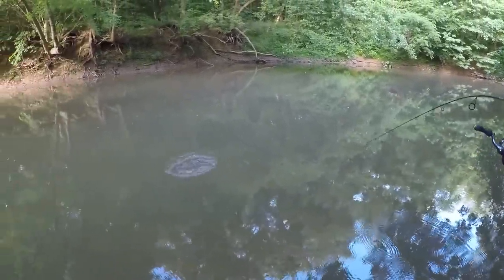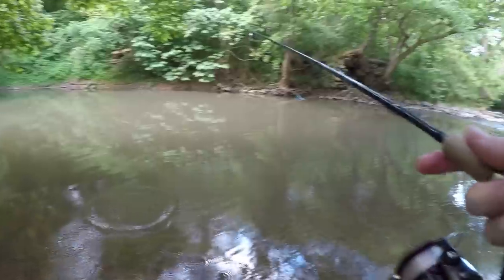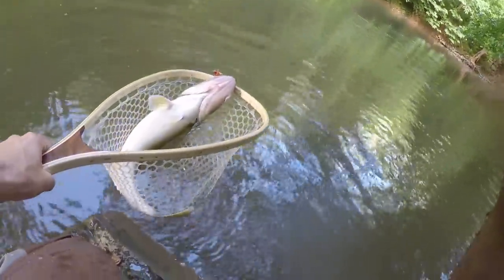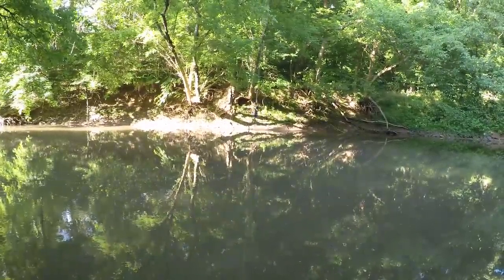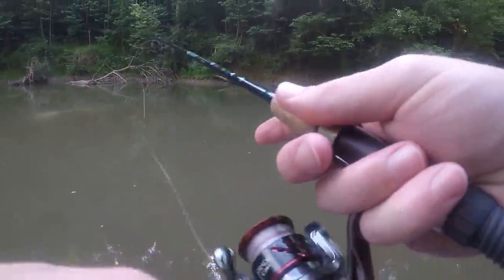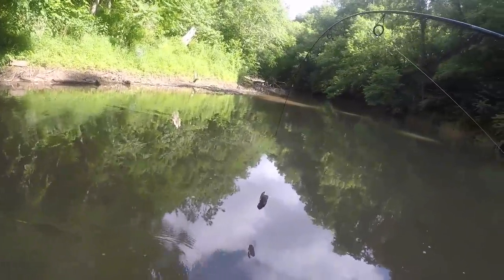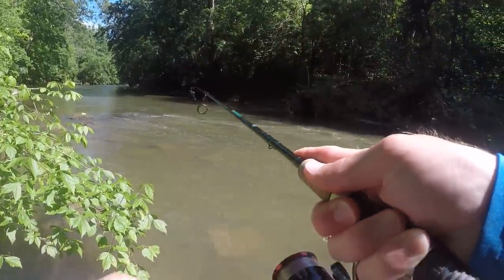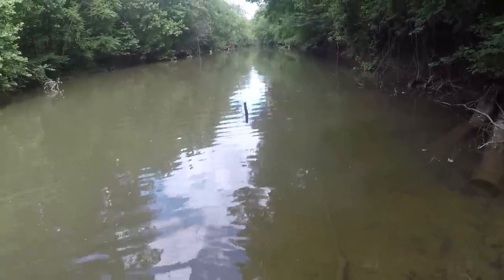CREEK FISHING for Walleye & Smallmouth Bass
I went CREEK FISHING for Walleye and Smallmouth Bass! The water was low but very dirty. It was a very hot day with very little cloud cover which made for some tough fishing conditions. I fished hard and covered a ton of water. It ended up being a pretty great day of creek fishing! Hopefully next time I fish this creek the water will be more clear. Maybe I will do a Walleye catch and cook. Let me know if you would like to see that! :)

-ZMan Jig Head
-ZMan TRD
-Fishing Rod
-Fishing Reel
-Fishing Line
-Tackle Bag
-GoPro Microphone
-My PC
-Best Portable Power Bank